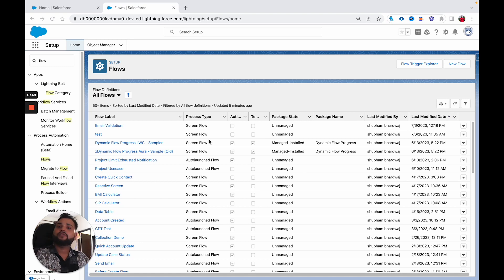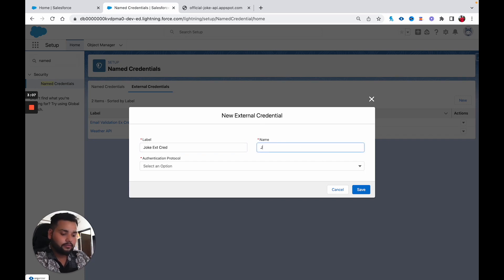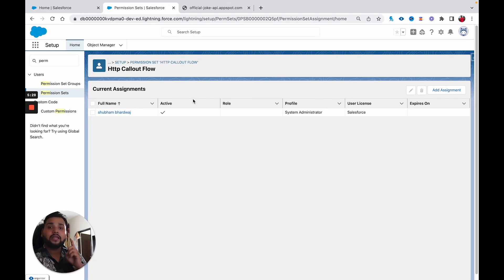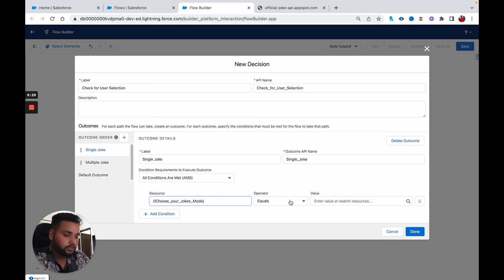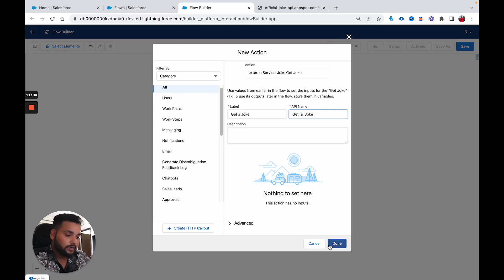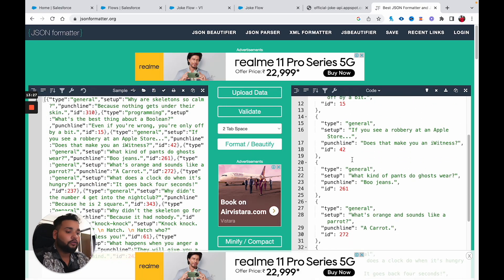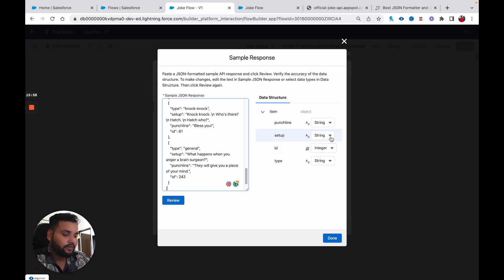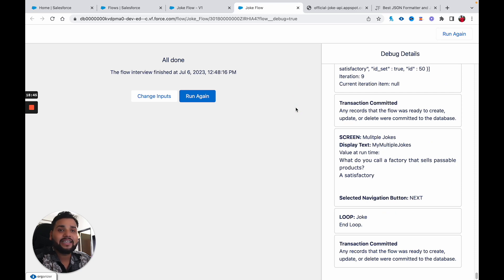Salesforce Flow HTTP Callout | HTTP callout in Salesforce Flow - Salesforce Geek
HTTP Callout in Salesforce Flow pulls or sends data (beta) between the Salesforce database and an external system via Flow Builder without using code.

In Spring 23 we got the feature to make HTTP GET Callout in Salesforce Flow and in Summer 23 We got the feature for Salesforce Flow POST Callout.

In this video, I'm showing how to create a flow to hit a publically available API to fetch single/multiple jokes